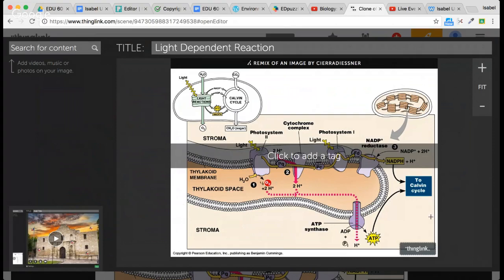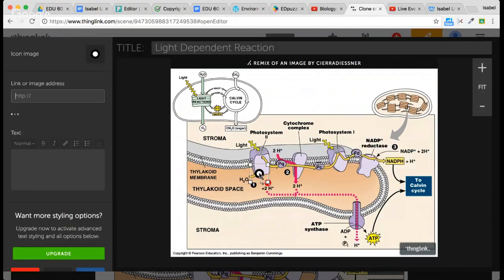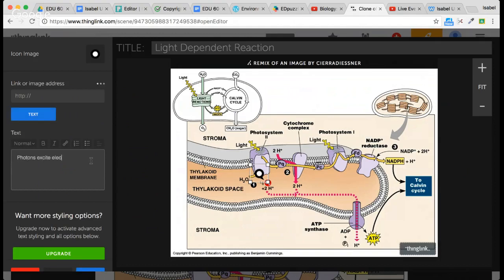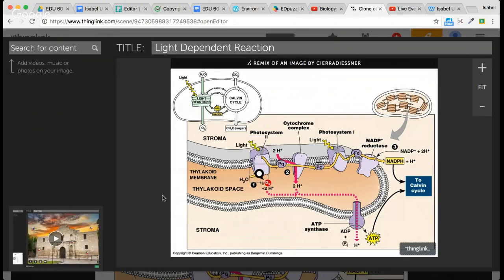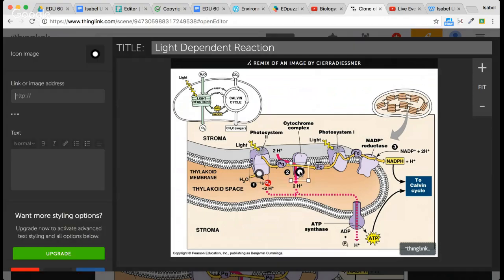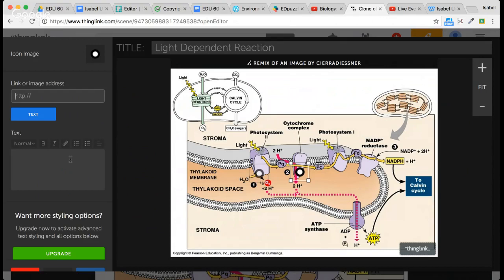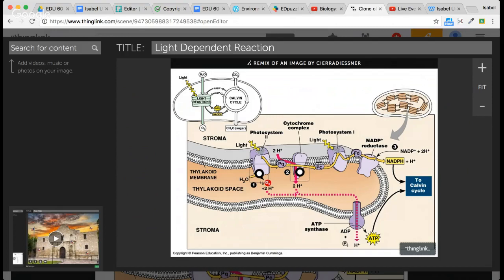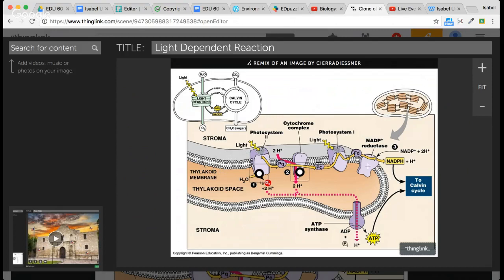601B Technology Tools for Biology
I demonstrate how EdPuzzle and ThingLink could be used in a 9th grade biology classroom.